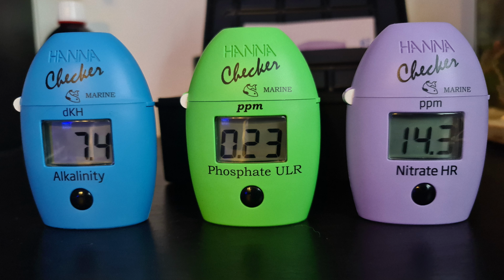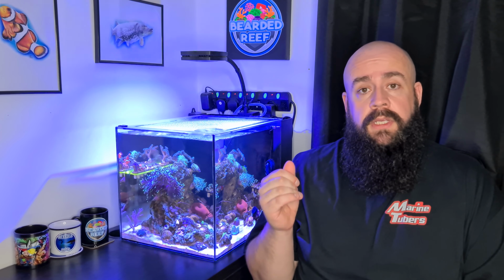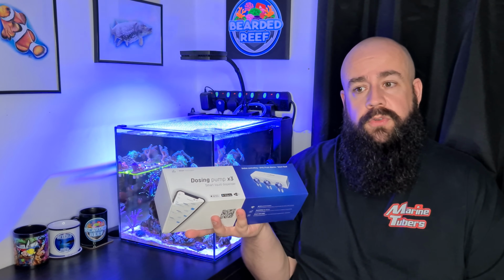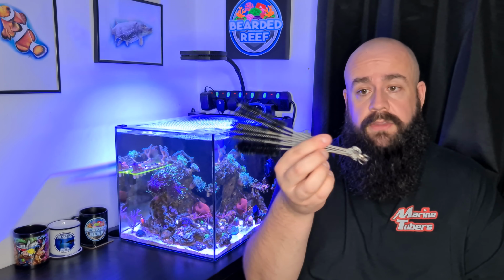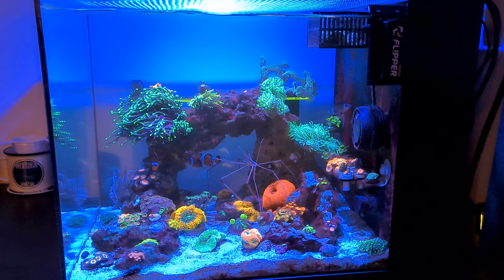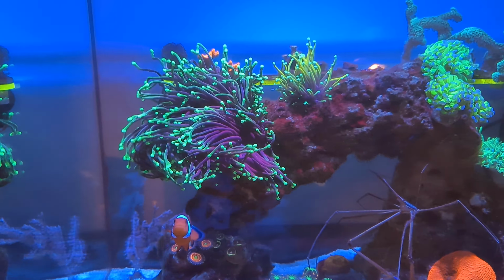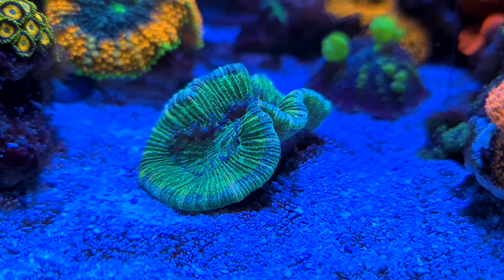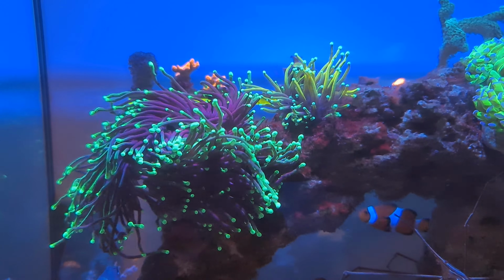Nano Reef Tank11 Month Update - Waterbox Peninsula Mini 15g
Waterbox Peninsula Mini 15g Nano Reef Tank 11 Month Update - (No Skimmer) Eleven Months after starting my reef tank journey we take a look at how this little nano reef tank is progressing, battling cyano and hair algae as well as nutrient issues